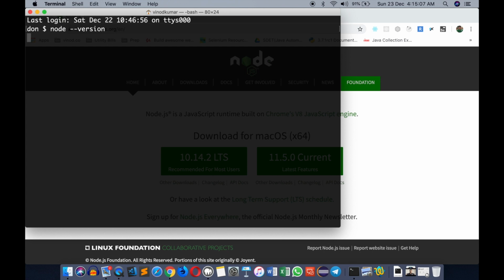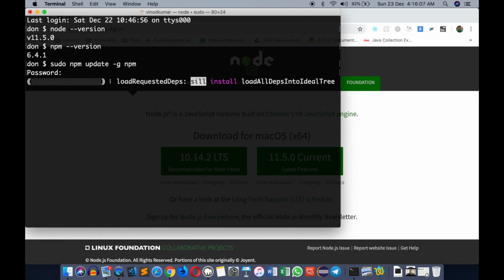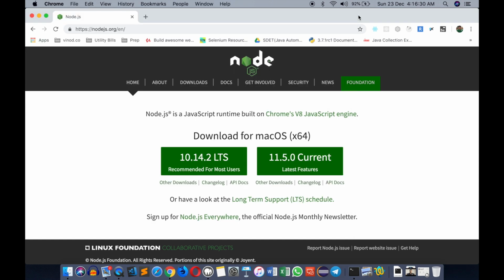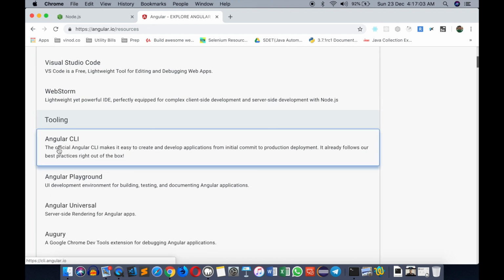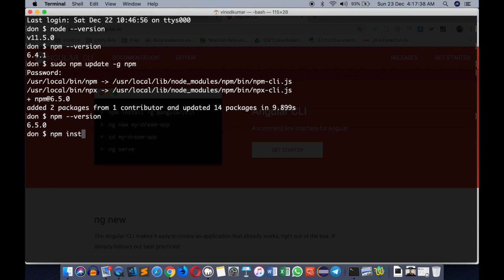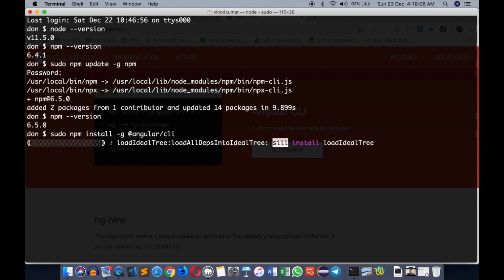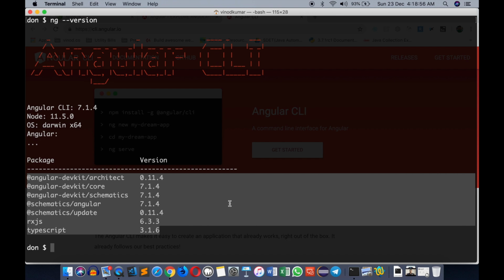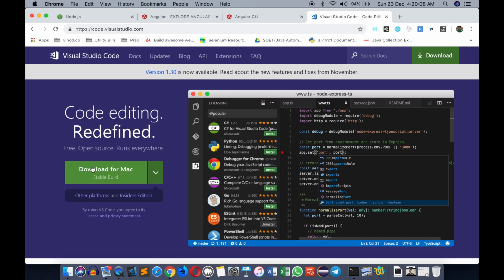03 Required software setup